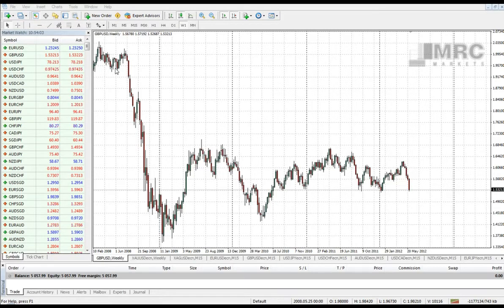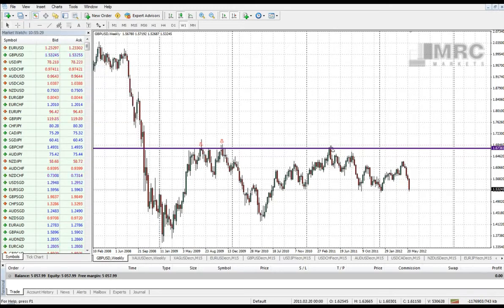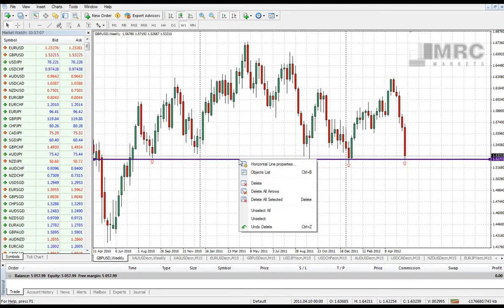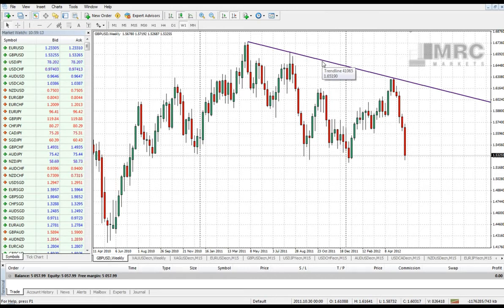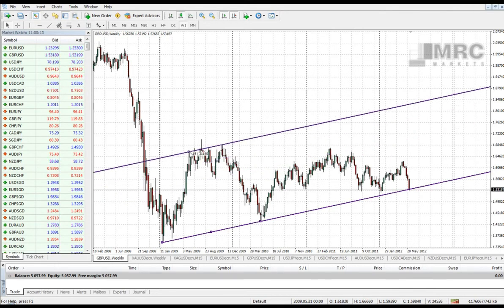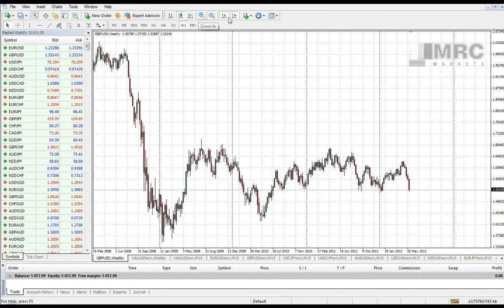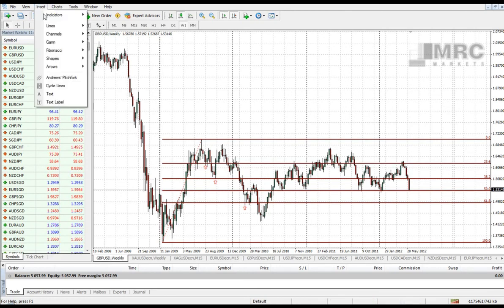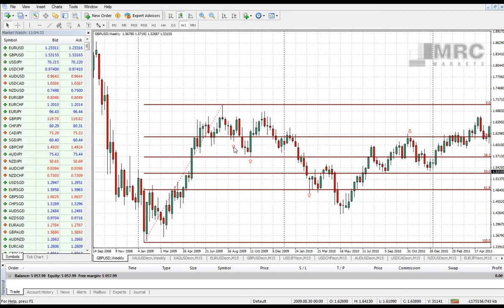Technical Analysis by MRC Markets (Promo)